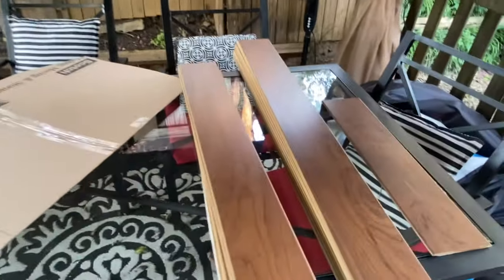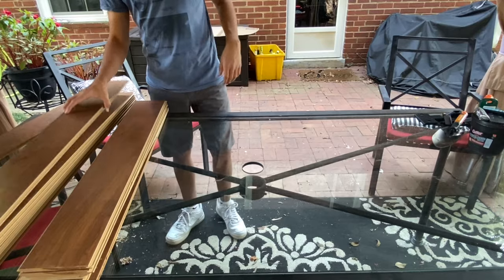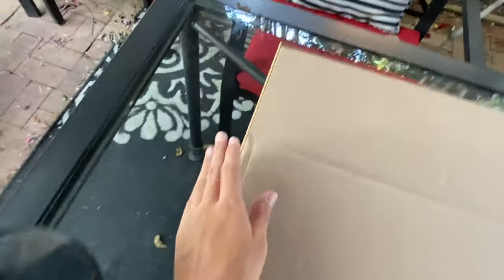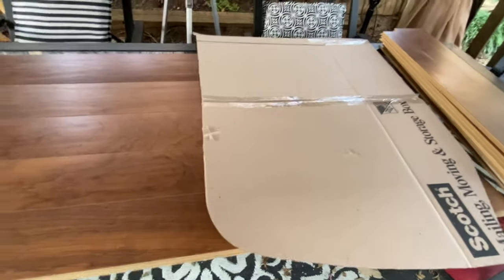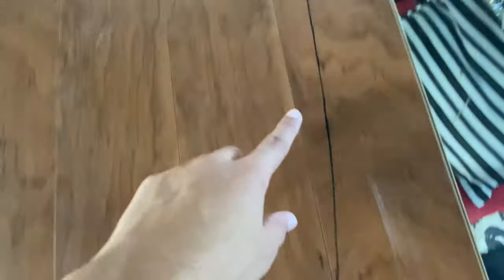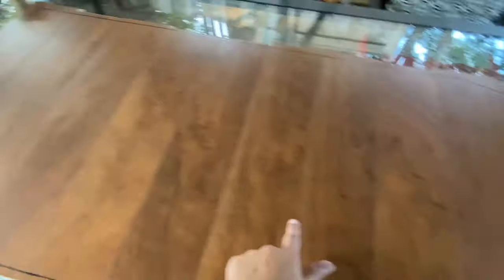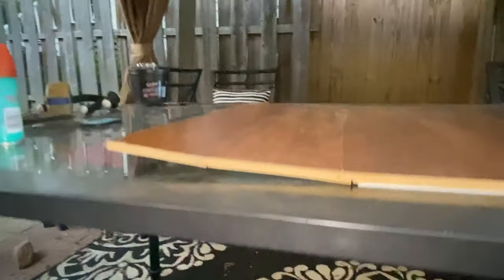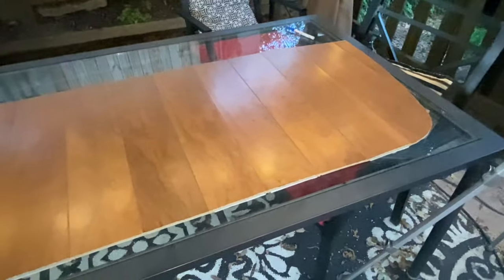How to Install a WOOD TRUNK for FREE???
Hey all! I hope you enjoyed today's video and found success putting a wood trunk in your car!